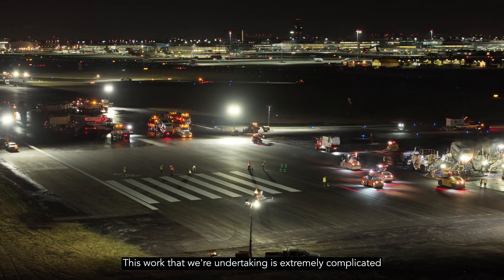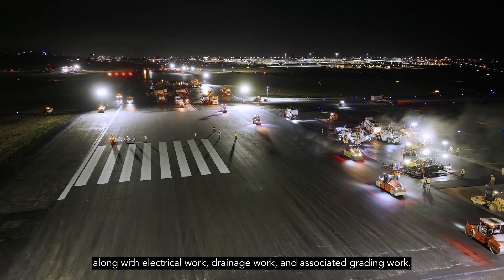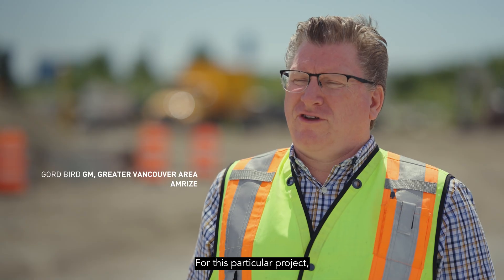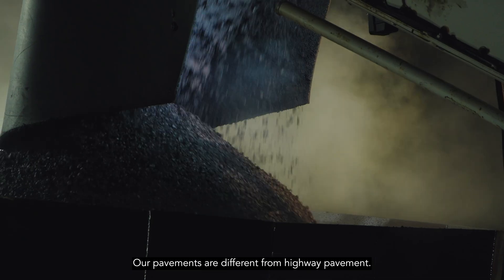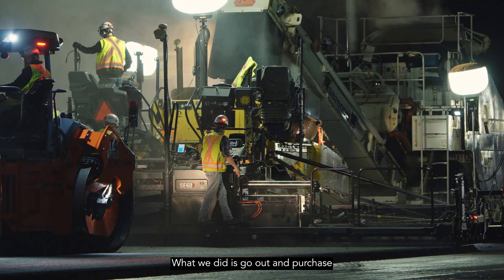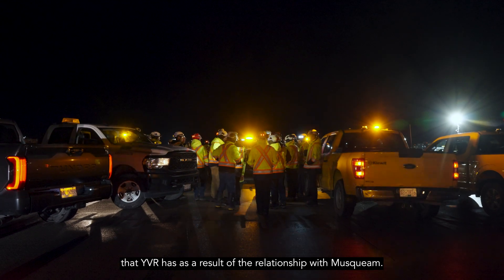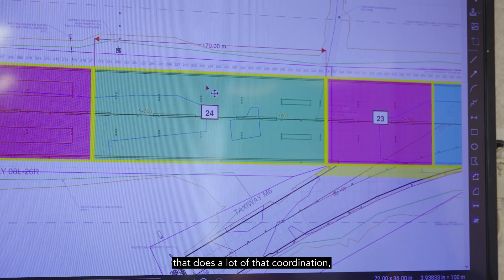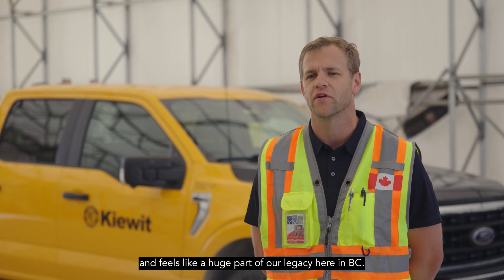YVR's North Runway Program: Episode 2 – Paving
Vancouver International Airport (YVR) transforms its North Runway in just eight hours each night. Over 100 workers and machines complete complex paving while keeping flights moving.

Featuring Musqueam, Kiewit and Amrize, this episode highlights advanced pavement technology built to withstand B.C.’s climate — paving the future of aviation at YVR